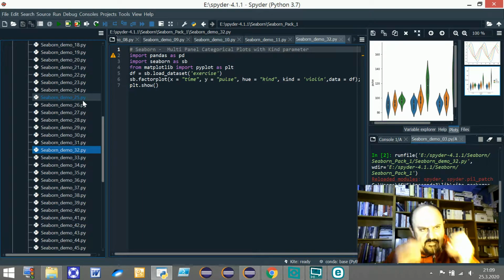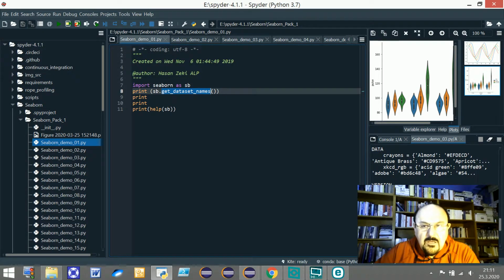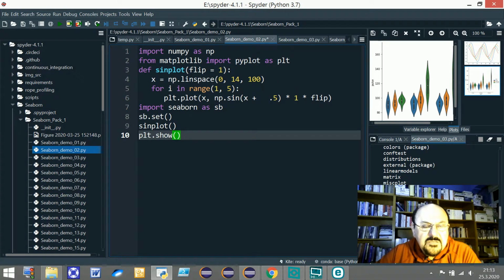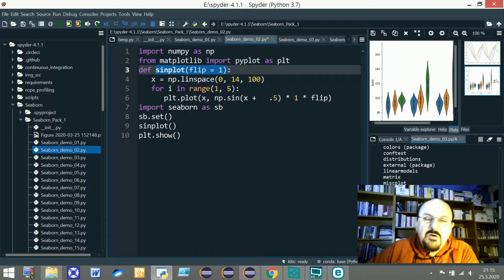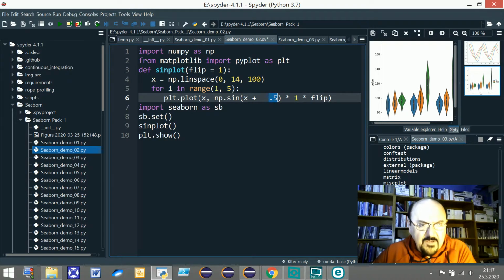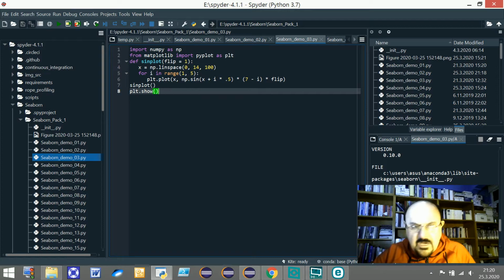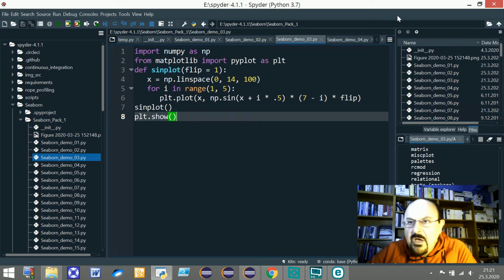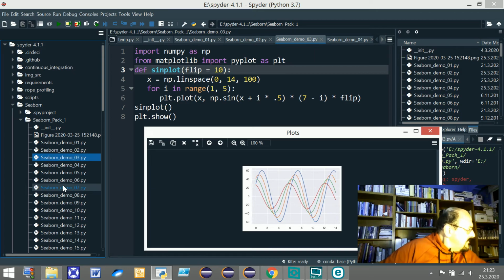Seaborn Tips for Python by Using Anaconda Spyder 4.1.1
In this video series I will describe and explain the usage and raw code of Seaborn module implementation for Python 3.7 over Anaconda Spyder 4.1.1.
I will go on this lessons upon the enthusiasatic ones and insistance of them...